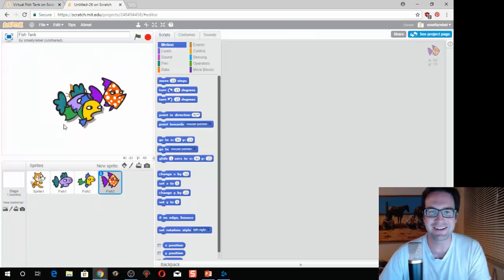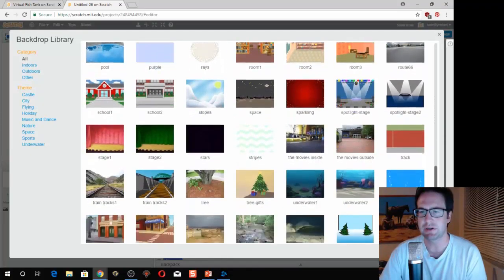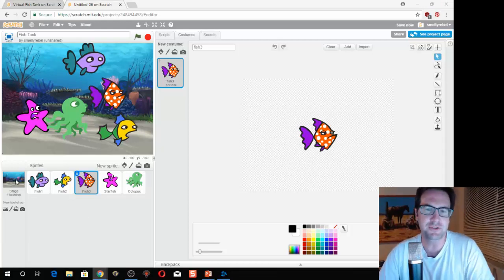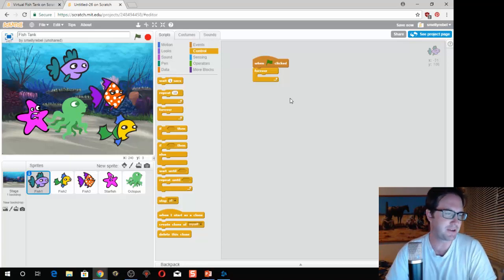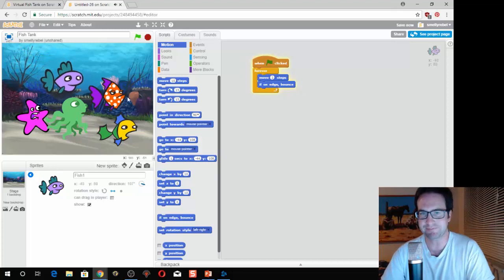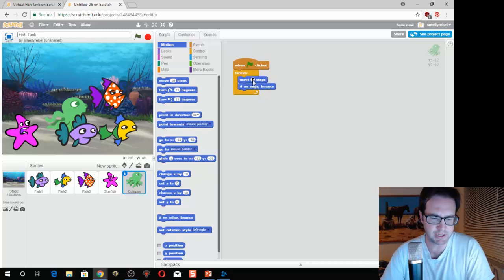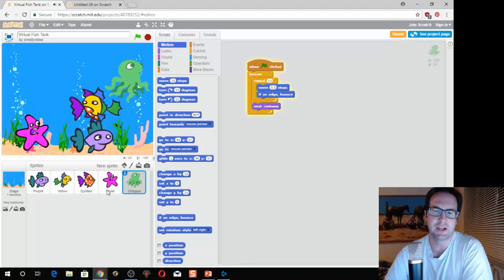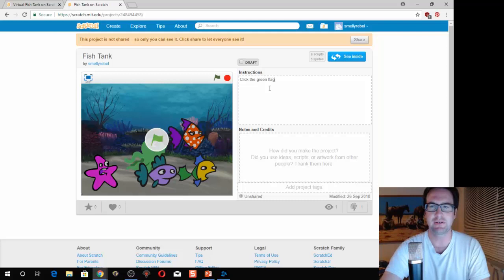Scratch Fish Tank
Walkthrough of the Virtual Fish Tank program from Scratch 2.0 Programming for Teens by Jerry Lee Ford